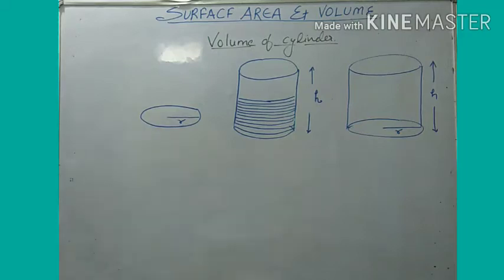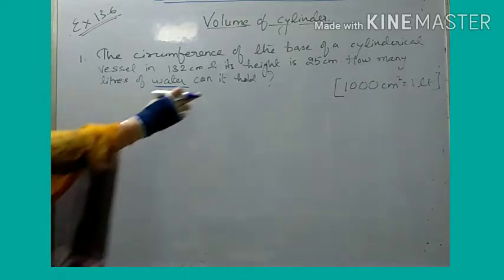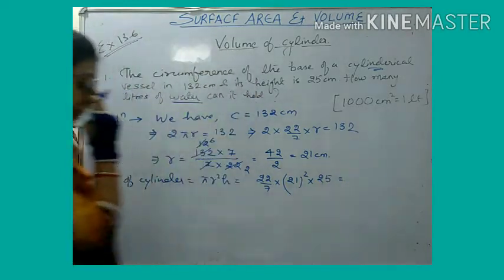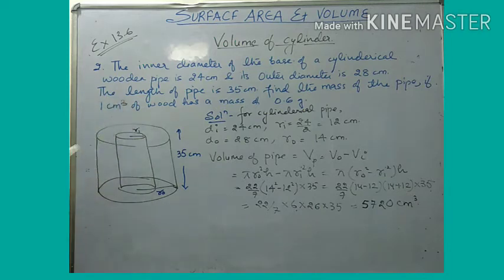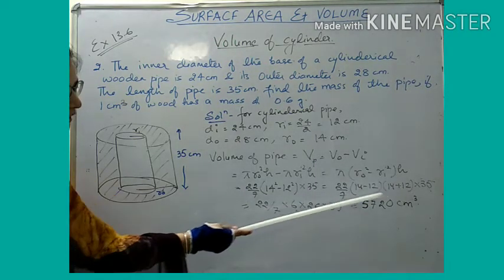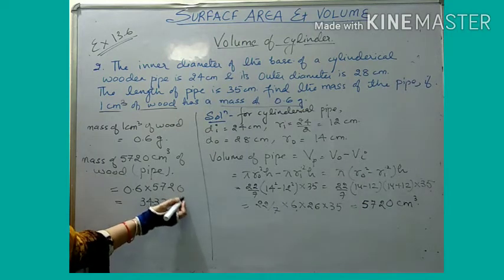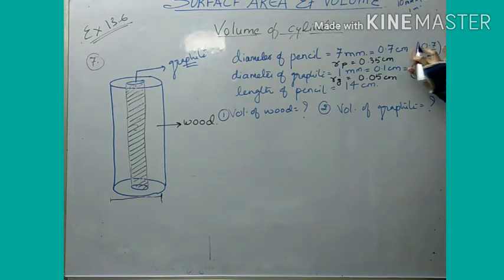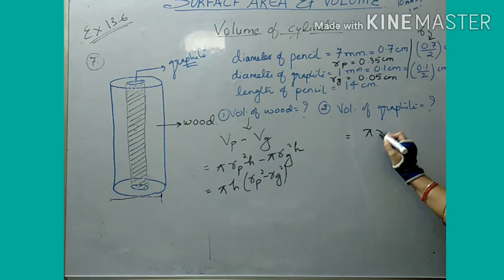July 15, 2020